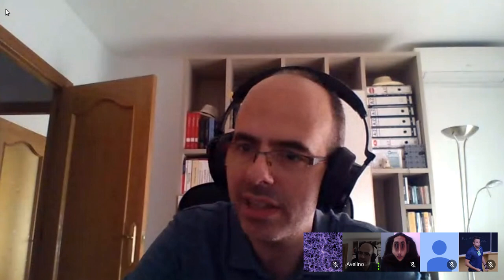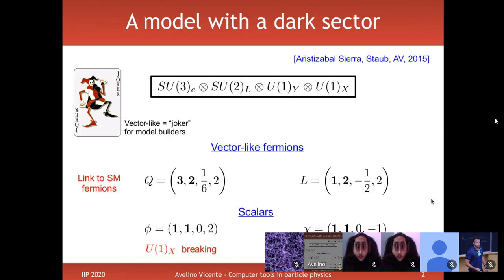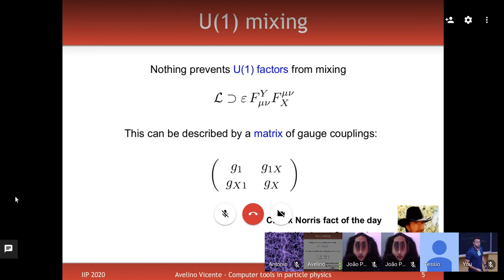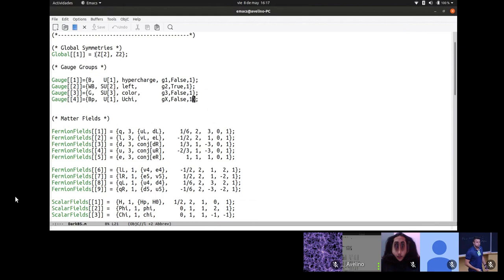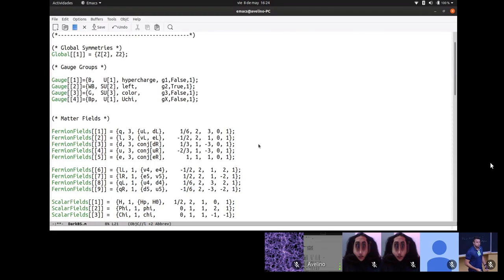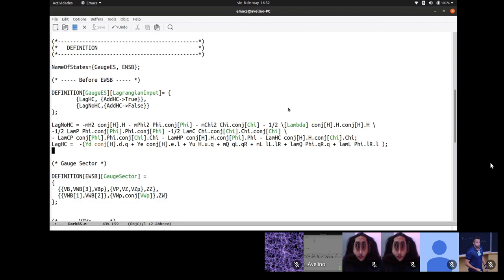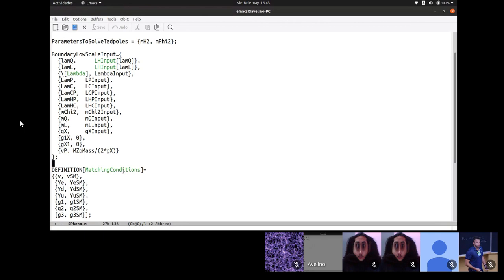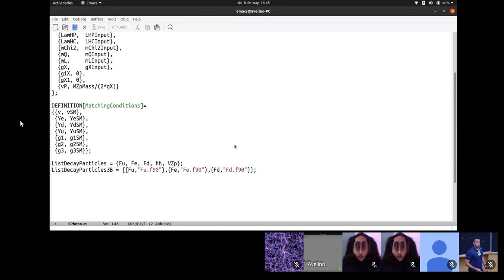Computer Tools in Particle Physics - SARAH & SPheno - Prof. Avelino Vicente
Lecture on SARAH and SPheno programs given by Prof. Avelino Vicente at the International Institute of Physics in Natal.